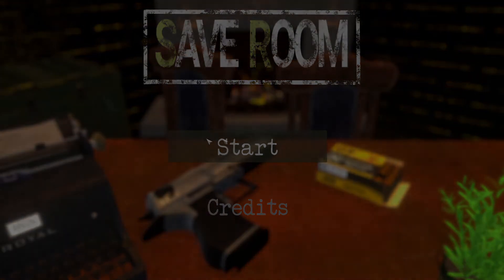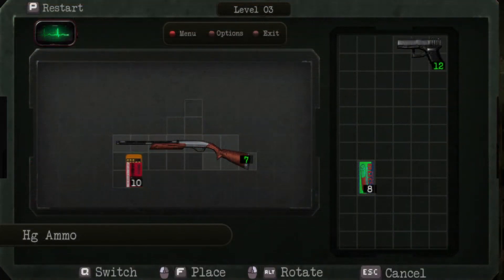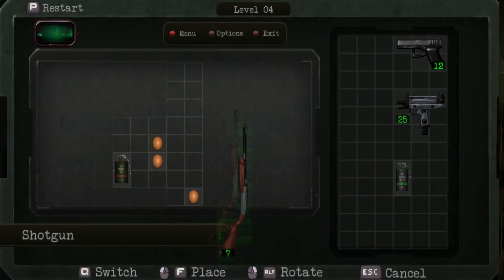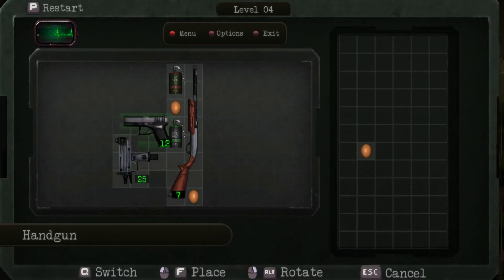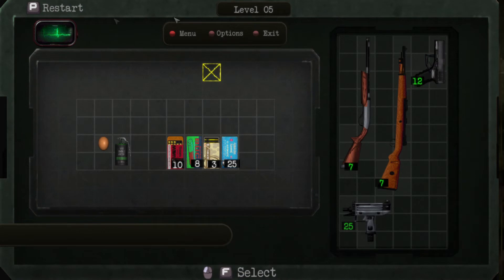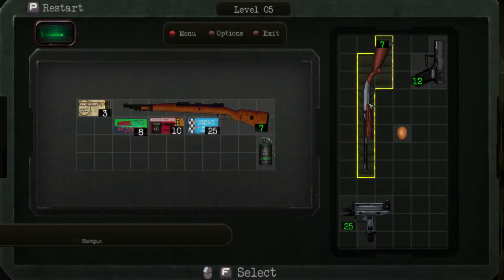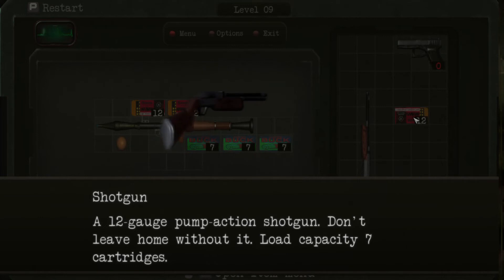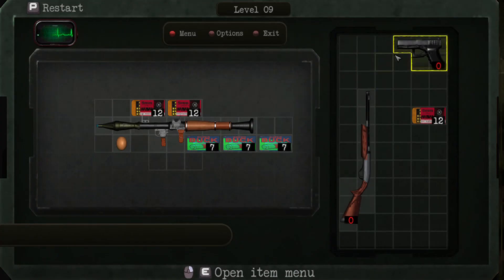Save Room (Steam Deck / PC) Impressions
October aka Halloween month is here and so I decided to play this interesting indie puzzle game that pays homage to a very specific feature of RE4.